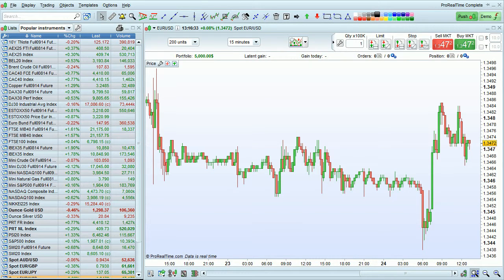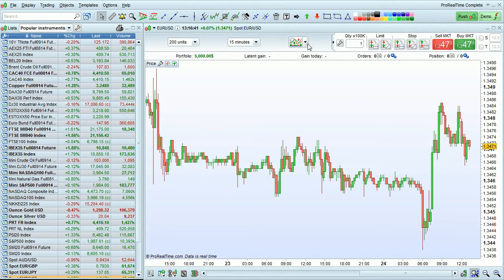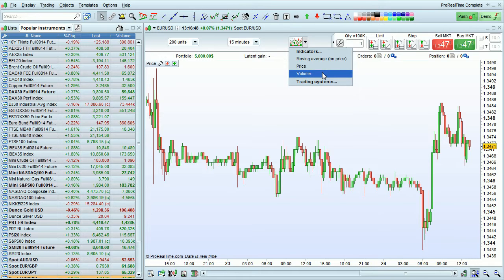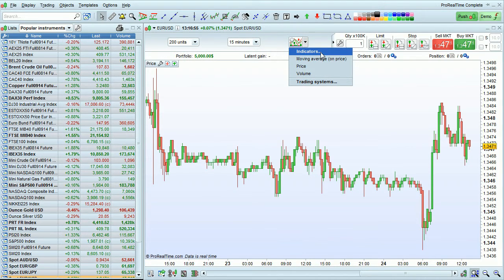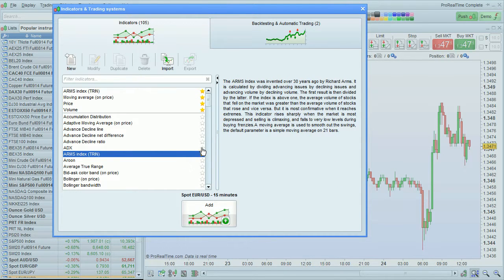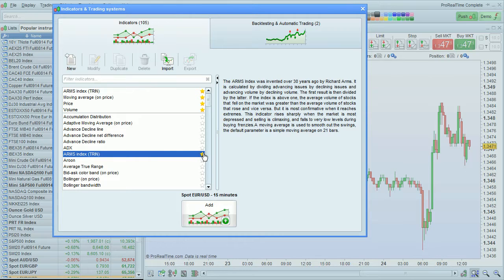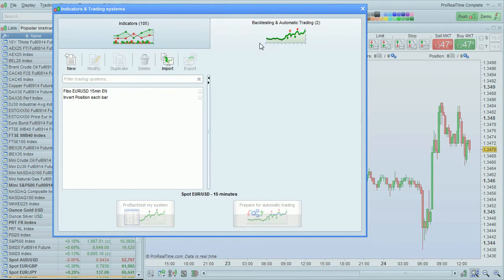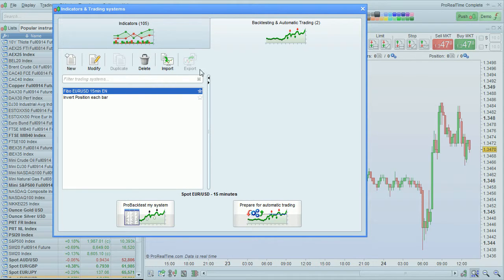Favorite indicators - ProRealTime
Favorite indicators - Indicators, trading systems, and market scans can be marked as favorites to access them more quickly.